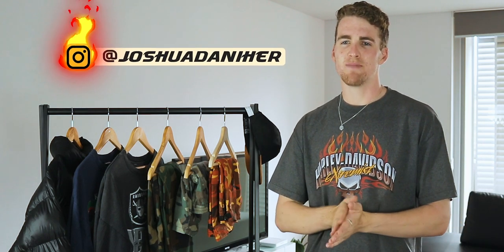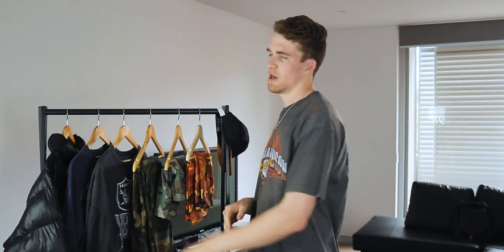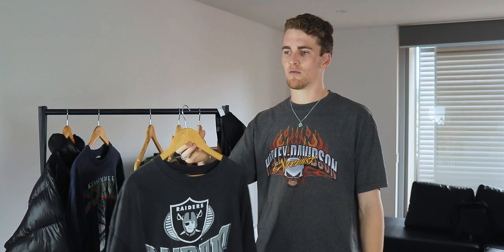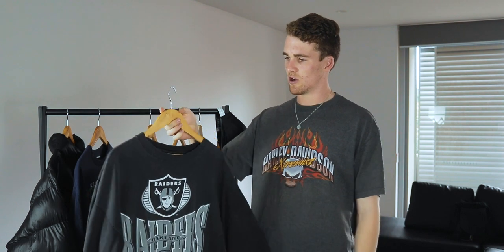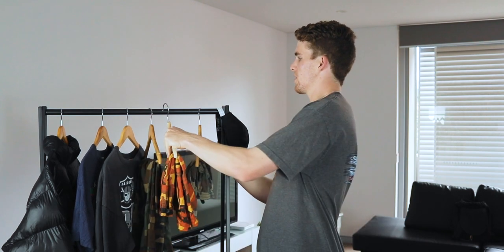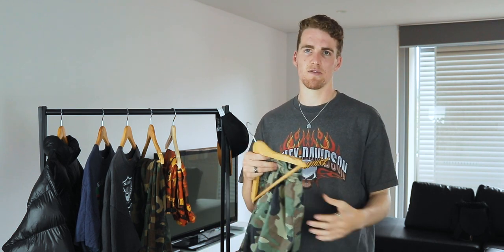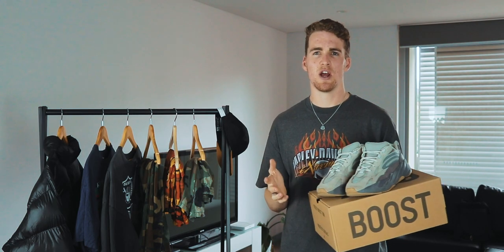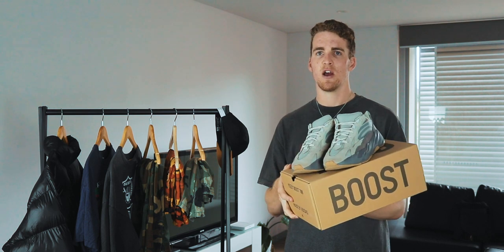My Latest & Greatest Streetwear Pickups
In this video i'm gong to show you my Favourite Latest & Greatest Streetwear Pickups from the last few months,

In this streetwear haul I want to share with you my favourite streetwear pieces that i've bought over the last few months. I have been exploring with my personal style a little and am trying to find a unique style that represents my image and hopefully you see this in todays pieces.

The first 2 pieces are Vintage Sportswear Tees both from 1996 that I got off Grailed. Vintage Sportswear Tees are some of my favourite pieces and i am super happy with these 2 recent pickups.

The third piece is a Puffer Jacket by a brand called Mint Crew, this is my new favourite jacket as I love the fit of it and how it looks. Unfortunately it is no longer available form their site but i'm sure it could be found elsewhere.

The next 2 pieces, a pair of cargo pants and cargo shorts, are from a brand called Rothco. These are some of my favourite bottoms at the moment as they have great fit adjustment and are something that has pushed my personal style.

The second set of shorts are a pair of swim-shorts by Stussy, they're just basic shorts but I love the camo pattern on them.

Moving onto sneakers, the only pair I picked up was a pair of Yeezy 700s in the Tephra colour-way. Super nice sneaker and definitely worth the cost.

Next pieces are accessories. I got a new pair of sunglasses which are called Oakley Jawbreakers, originally designed for professional cycling, they are something a little different and a piece i've really enjoyed styling.

The other piece is a chain by Statement.vip which is an Australian jewellery brand. This chain is called the Flat Link Choker and is a little different to the type of jewellery that i'm used to but I have really liked the style of a slightly chunkier chain.

Last piece is a Baseball Cap from another Australian brand called Third Chapter. Super sweet piece and if I grow my hair out again i'll definitely be rocking it more as I feel my head looks strange in baseball caps when my hair is short lmao.

These aren't ads, I just want to show love and support fellow Aussie designers that I respect that I can see are putting in work!

Anyways catch ya'll in the next video,

Peace,

Joshua Daniher